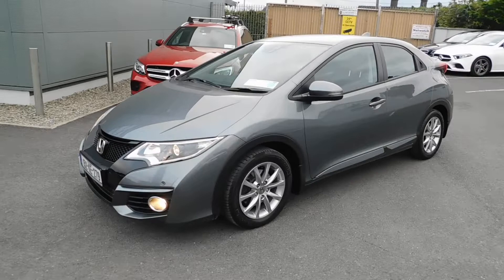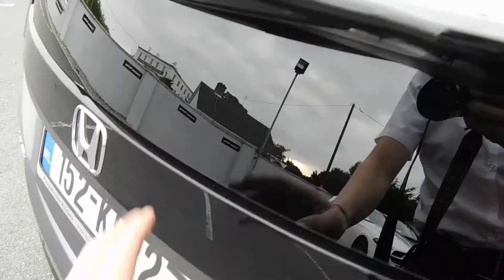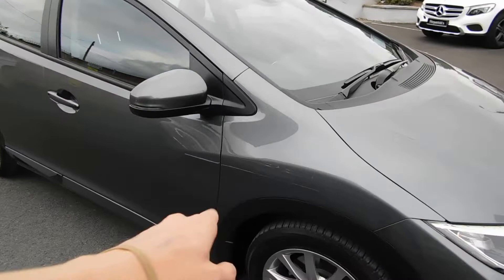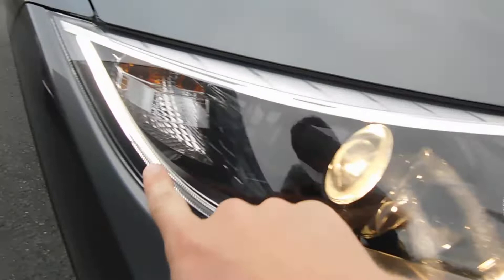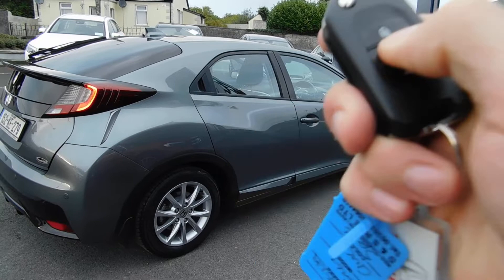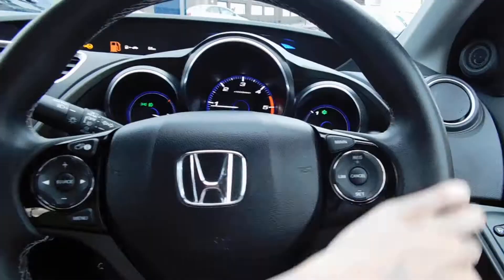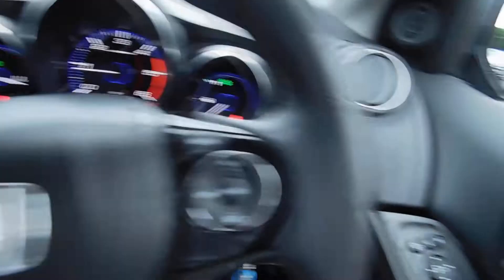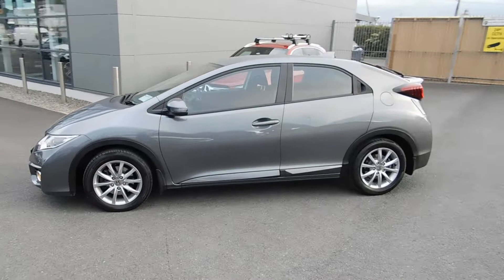2015 Civic DTEC Sport for sale -- Brian Doolan at Fitzpatrick's Garage Kildare